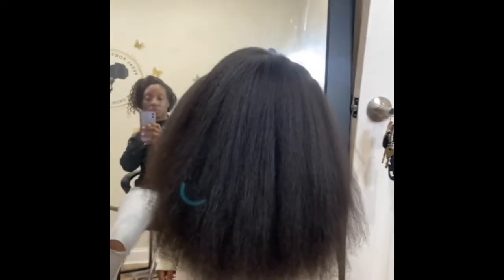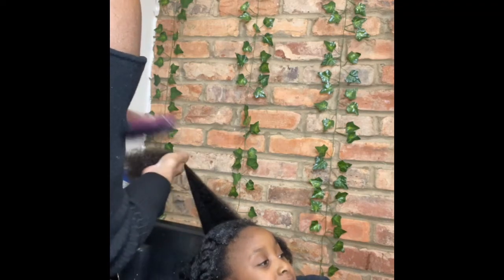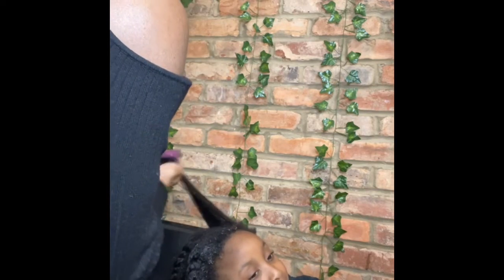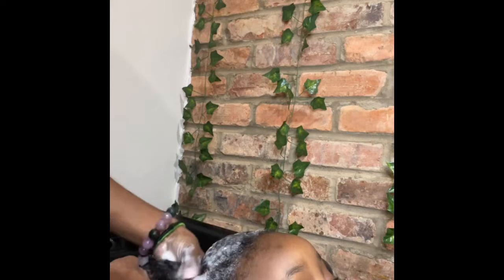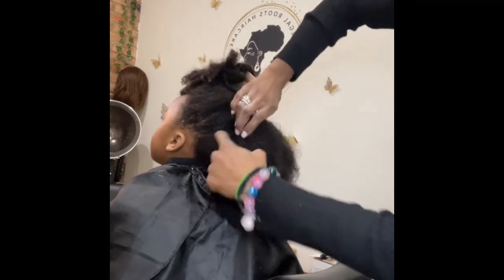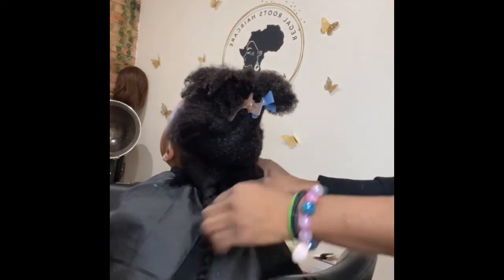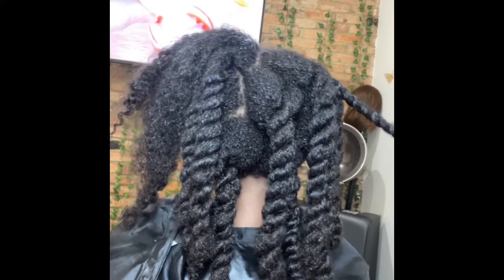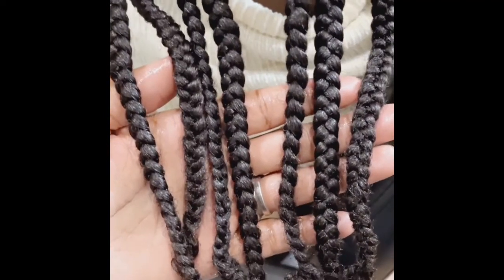Detangling Type 4 Hair: The RIGHT Way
Struggling with detangling your Type 4 hair? You’re not alone! In this video, I’m sharing the ultimate guide to detangling Type 4 hair the right way, ensuring a pain-free experience and healthy, beautiful curls.

What You’ll Learn:

Step-by-Step Technique: Discover a proven method for detangling that minimizes breakage and maintains the integrity of your curls.
Product Recommendations: Find out which detangling tools and products work best for Type 4 hair and why.
Tips & Tricks: Learn essential tips for reducing tangles and knots, and how to make the detangling process smoother and more efficient.
Common Mistakes: Avoid the pitfalls that can lead to damage and frustration during your detangling routine.
Whether you’re new to Type 4 hair care or looking to refine your technique, this video will provide you with the knowledge and confidence to detangle

Here is my E-book Healthier Longer Hair in 30 days for kids